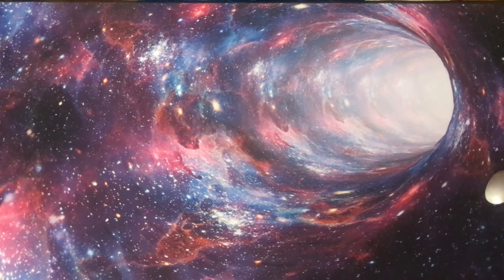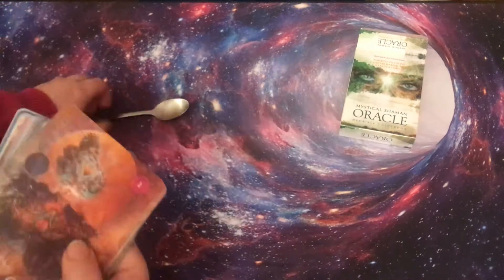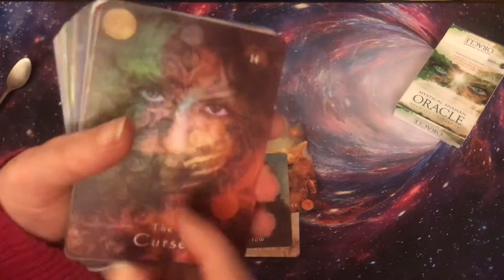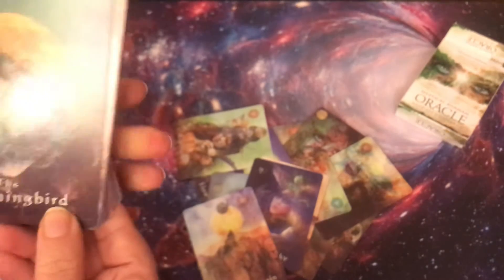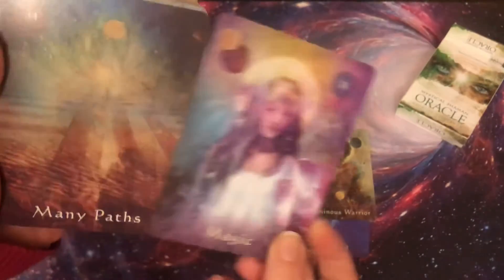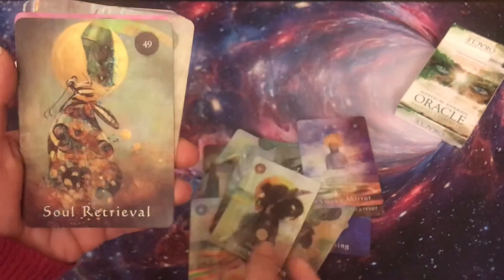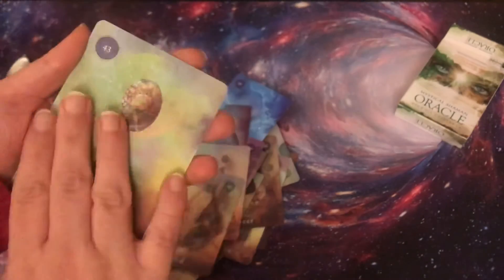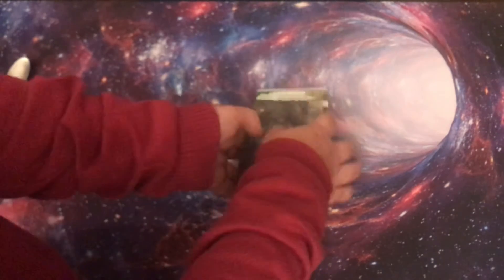🔮🃏MYSTICAL SHAMAN ORACLE 🦉 - Unboxing ♥️ Tarot ♣️ & ♦️Oracle ♠️Cards, 🐘 Review 🐉🦄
MORE VIDEOS LIKE THIS TO COME! I am available for personal readings! 🔮

When I order decks online I sometimes get disappointed, because I couldn't see all the pictures of the cars before I ordered and then in worst cases I only like a couple of them and hence don't like to use the deck much. For that reason I like seeing all the cards, before I buy them. Even in many stores the decks are sealed and you have no opportunity to see any of the pictures other than the ones printed on the packing. For this reason I decided to do these reviews, so that you can see the cards I am using and then can decide whether you are interested in that deck or not, after you saw all the included cards.

I am available for personal readings, via E-Mail ✎💌 and also recorded videos 🎥 that I would upload with a password, so that only you have access to it.

I primarily focus on past live relationships, different soul relationships (soulmates, twin flames, etc) and of course the spiritual journey to (inner) Union and awakening. For me this happened organically when I picked up certain Tarot decks and realised, that they gave me glimpses into past lives of my clients.

PRICE LIST: 💰💵
* Analysis of your relationship with your DM/DF (how does s/he think of me? Feelings? What shadows should you take a look at in order to heal and attract union? Development?): € 60 / $ 65 / £ 55
* Personal letter of a deceased loved one: € 70 / $ 75 / £ 65
* Personal love letter of the Higher-Self of your DM/DF: € 70 / $ 75 / £ 65
* Analysis of your inner divine masculine or divine feminine (how balanced are you?): € 70 / $ 75 / £ 65
* Analysis of your inner child: € 70 / $ 75 / £ 65
* Analysis of your relationship with yourself (how do others see you, how do you see yourself? Higher Self, consciousness, sub-consciousness, etc): € 70 / $ 75 / £ 65
* Analysis of your soul-relationship (past lives, this lives potential): € 70 / $ 75 / £ 65
* The old vow: Are there past-lives vows holding you back? € 70 / $ 75 / £ 65

THESE PRICES ARE FOR RECORDED VIDEOS 🎥! A PERSONALISED READING VIA EMAIL✎💌  COSTS € / $ / £ 10 LESS!

All of my readings are very thorough and in depth.

If this video helped you and you would like to make a donation, you can use this PayPal-address: (Since I get a lot of spam with this address, I don’t really use it, if you want to book a reading, please use the address above).

If you want to help me to expand my oracle and tarot card collection, you can send me something via Amazon. :-)

USED DECKS 🃏♥️ ♣️ ♦️♠️ 🔮:
Crowley Tarot
Das Engel der Liebe Orakel / The Romance Angels
Power Animal Oracle Cards

In accordance with the law in several countries I must point out that all tarot and psychic readings given here are for entertainment purposes only and no guarantee can be given as to the accuracy of a reading. The user is responsible for his/her own life choices and decisions. I am not qualified to give legal, financial or medical advice